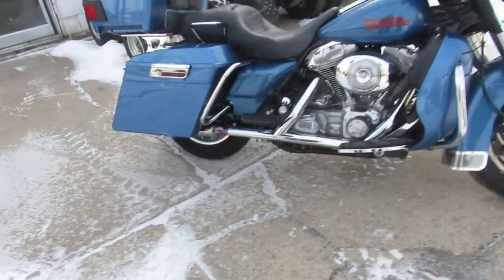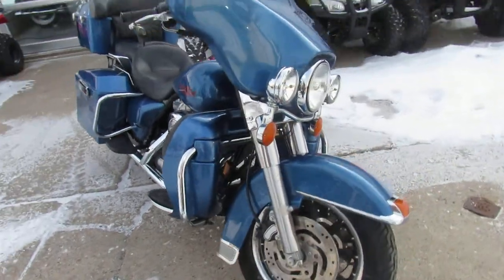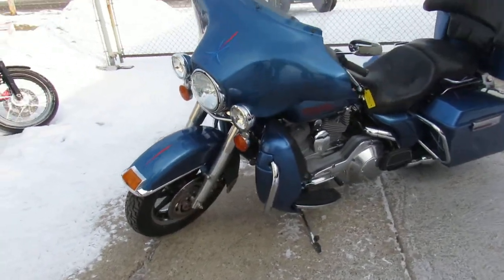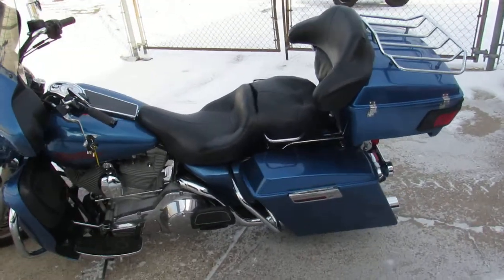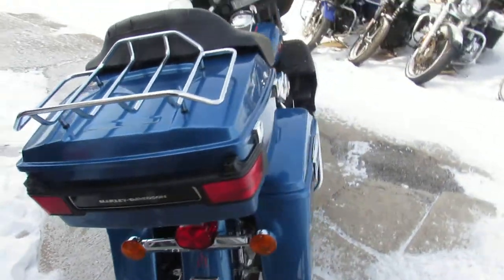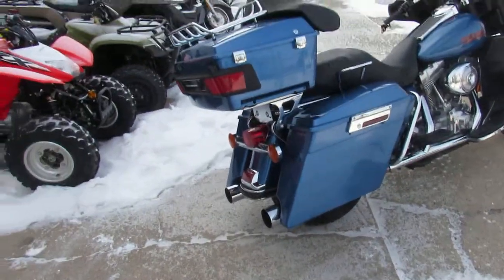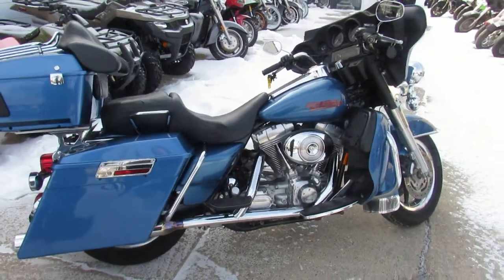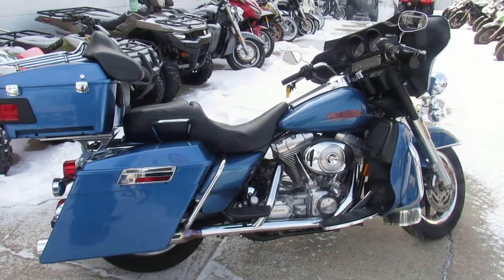Used 2005 Harley Electra Glide for sale in Michigan U4647